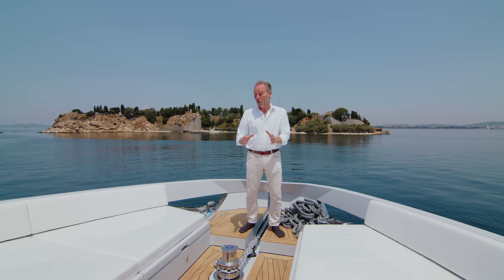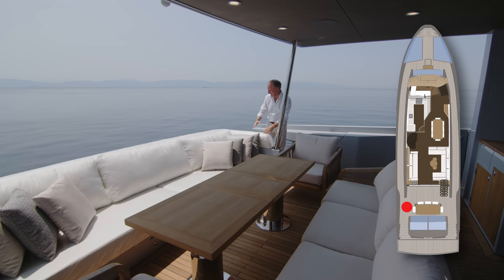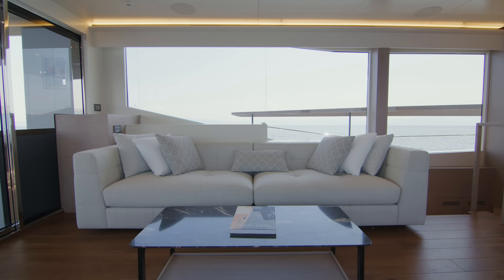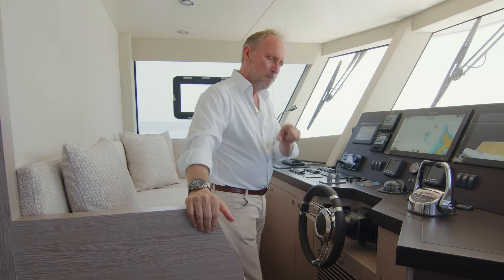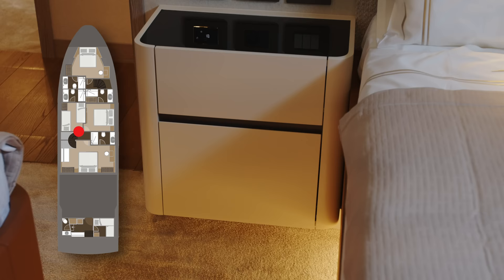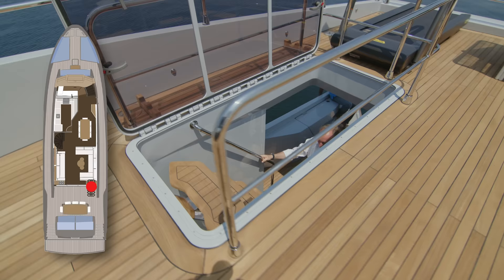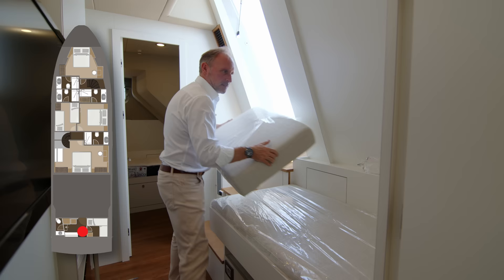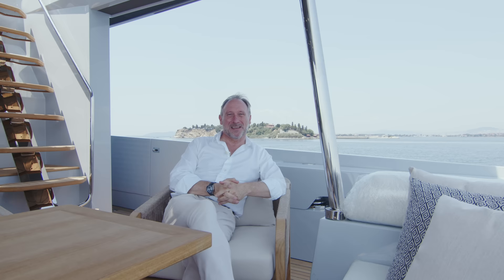Numarine's 22XP - Could YOU run this Explorer Yacht single handed?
If you would like to attend the bi-monthly FREE WEBINAR then sign up for free

NUMARINE 22XP HULL 7
Yacht for Sale
LENGTH
72' 2" (22m)
BUILDER
Numarine
BUILD
2024
CABINS
4
ASKING PRICE
$ 5,100,000